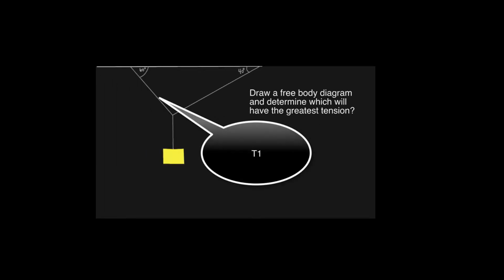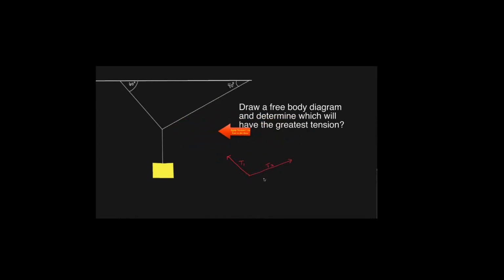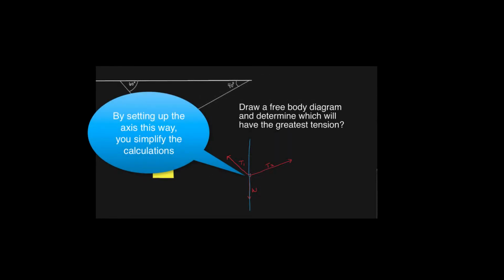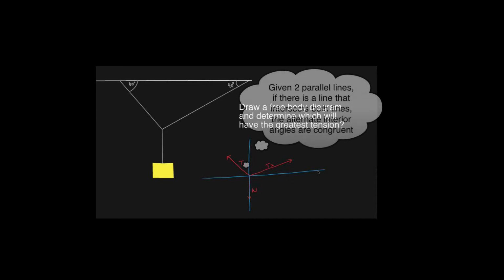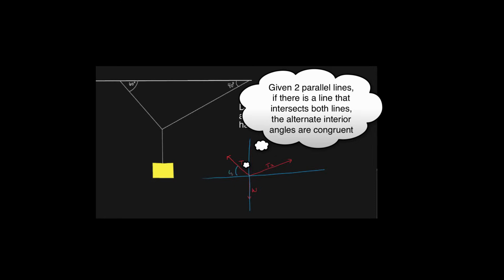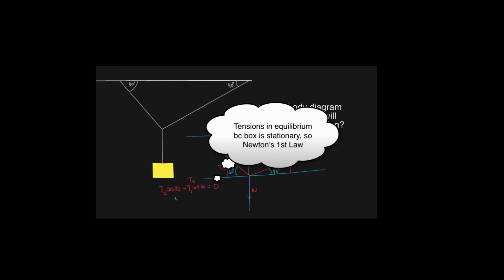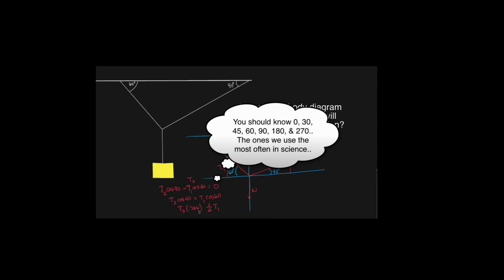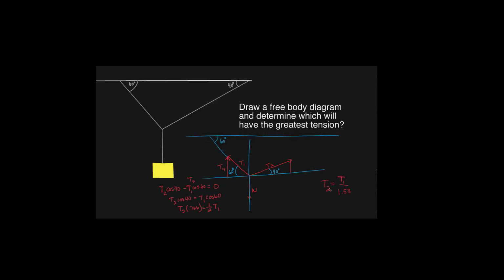Tension Beginner Example Problem